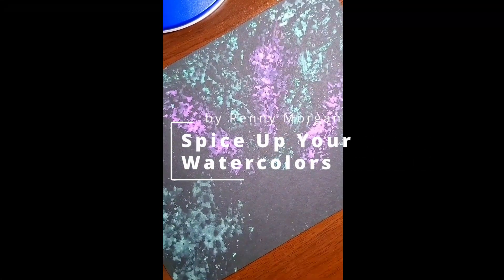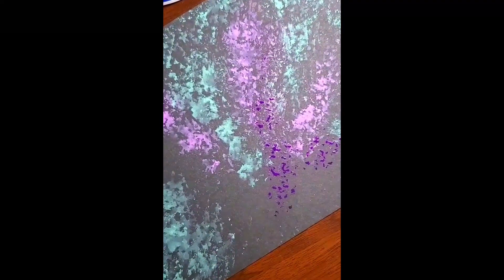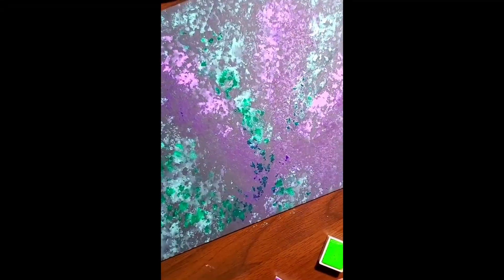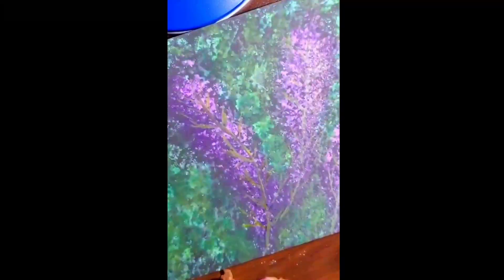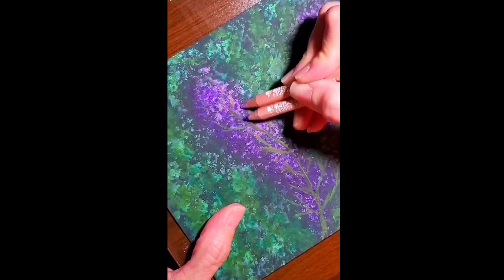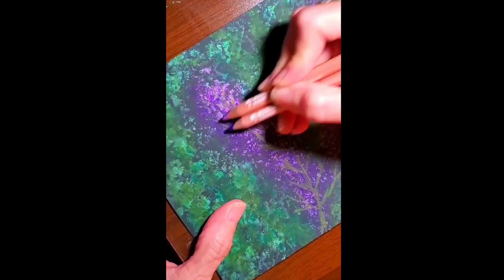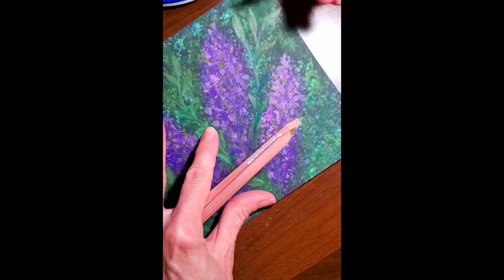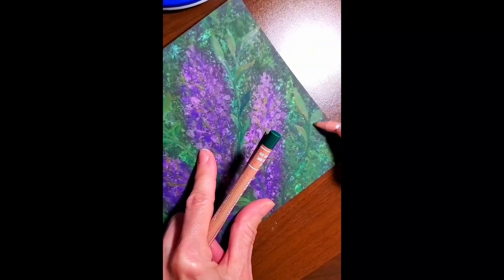Try This Watercolor Mixed Media Layering Technique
Why not try this fun new technique. Here's a twist on Watercolor fun!

Sharing quick & easy art techniques, supplies used working with Watercolors, Pencils and more!

You’ll find How-To on Self Publishing & more to get your artwork on Saleable Merchandise for others to purchase with little or NO COST to you!

I love creating & helping Others

Artists or aspiring artists,  jump into creating and selling your art 👀 this playlist now👉

Experienced Artists Let's Turn your artwork into published works available for sale on Amazon and other Merchandise sites!

See examples of Traveler's Notebook Planners and Journals intended to help you understand the unlimited possibilities available to you.

Once learned you can duplicate this process over & over 📚 building an evergreen revenue stream from your artworks.

Thank you for being here❣️  You’re the reason I create & publish 😊

* Postcards from Paris Traveler's Notebook 2021 Planner Book or Refill
* "Postcards From Paris" Traveler's Notebook Series Parisian Themed Journal Pages Include Goal Prompts & Life Balance, Guided Success Planner
* Postcards From Paris: Traveler's Notebook Journal Pages
* "Postcards From Paris" Series Traveler's Notebook - Journal Pages Refill
* Postcards From Paris 2021 Planner & Journal Combo Book: 2021 Paris Inspired Planner Journal Refill 4" X 6" A6 Full Color Hobinichi Techo style
*A Work In Progress: 2021 Planner & Journal (A Law of Attraction Guided Success Planner & Journal)

* Caran d'Ache Pablo Colored Pencil Set Of 120 Metal Box

* Caran d'Ache Luminance 6901 Clr Pncl Set 76 Artist Rng

* Caran D'ache Luminance Colored Pencil Set of 20

* Strathmore 400 Series Black Mixed Media Pad, 6" x 8", 15 Sheets

Lots of love, health, wealth & happiness to all
Penny

Painting, Publishing & Teaching Others
 while...
Conquering Life Positively

**MARKETS
This video series is being created with the continental US resident in mind.
Please do your research with Amazon to see if self-publishing is available in your territory.